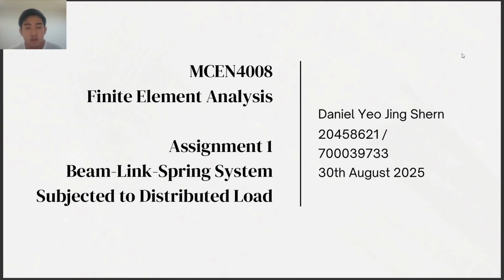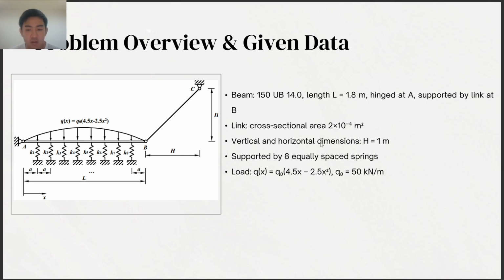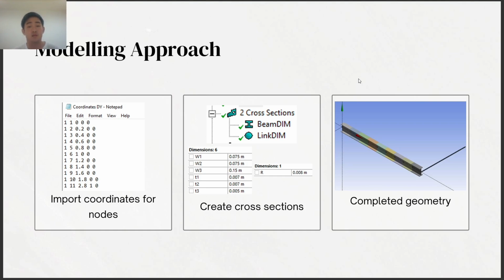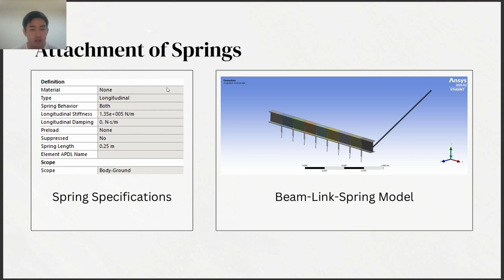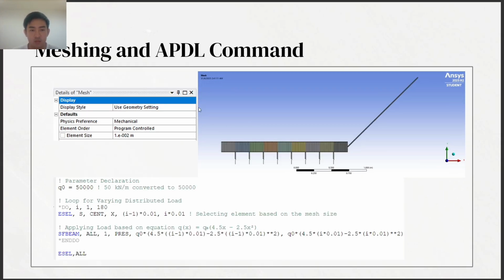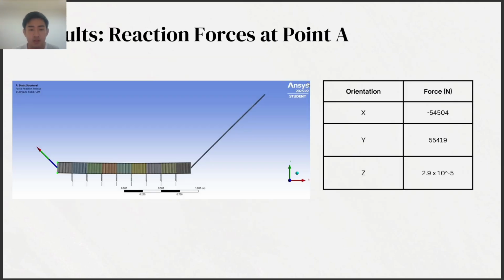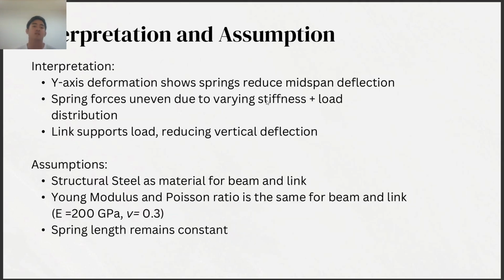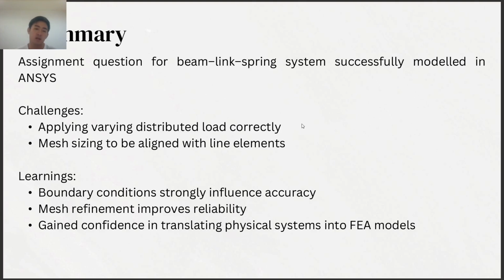Daniel Yeo Jing Shern 20458621 MCEN4008 Assignment 1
This video is the presentation for unit MCEN4008 Finite Element Analysis Assignment 1